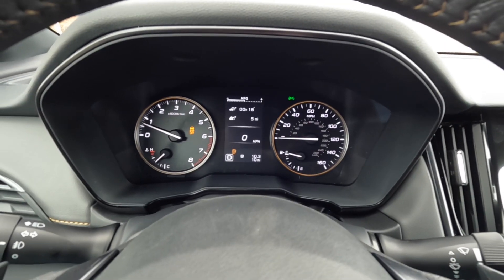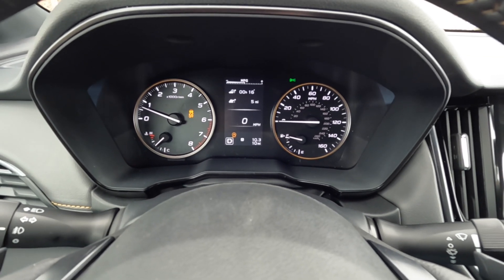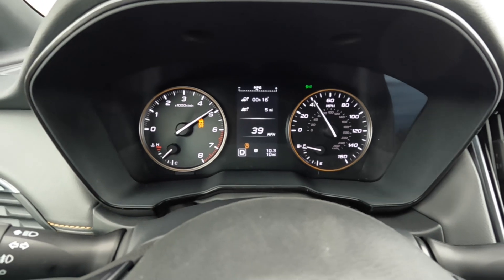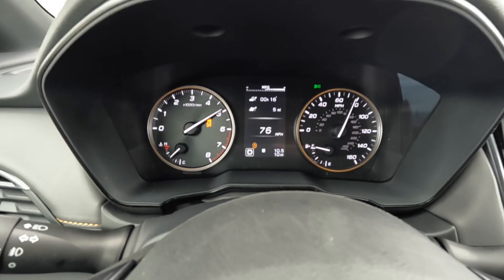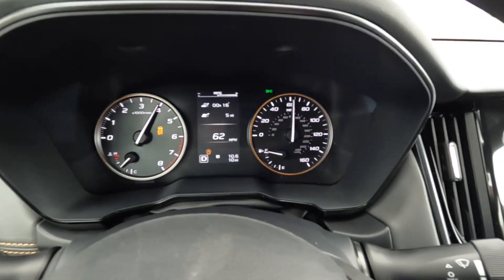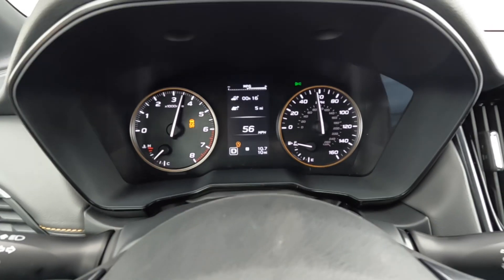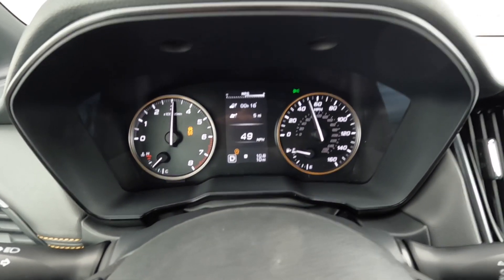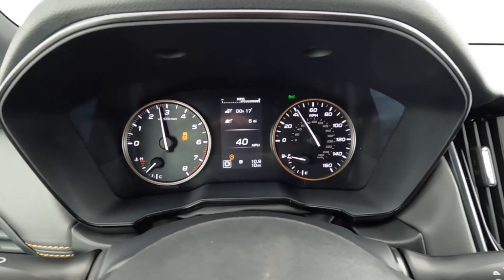2023 Subaru Outback Wilderness 0-60!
What’s up guys, here’s a quick 0-60 with GPS of the 2023 Subaru Outback Wilderness with 2.4 liter Turbo FA24DiT making 260HP and 277TQ!

Take care!